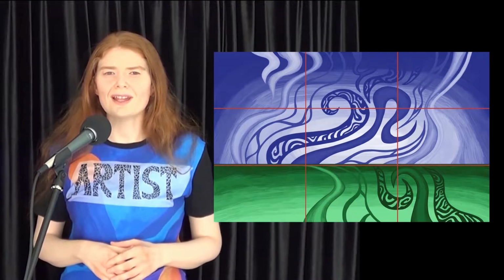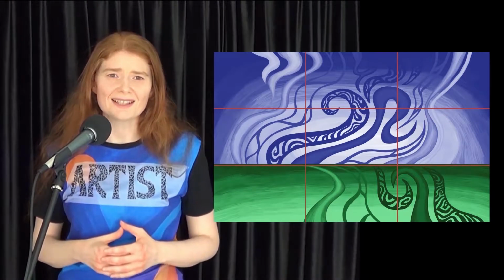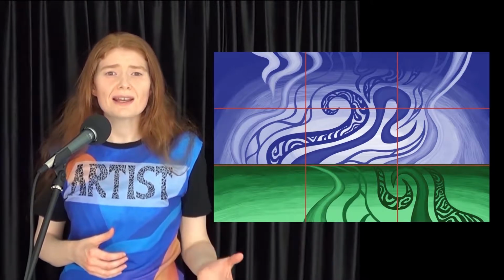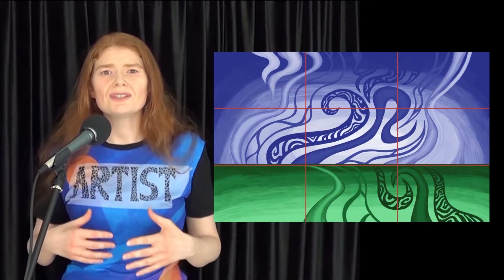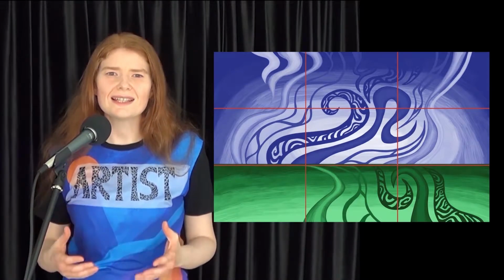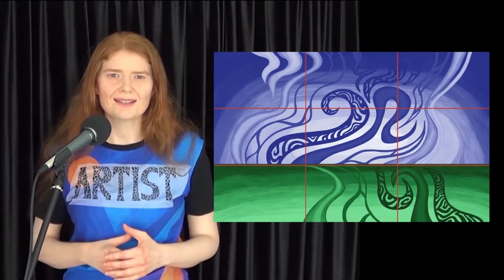C1.02 Rule of Thirds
The second lecture in the C1 Art Composition course. In this video we look at the rule of thirds. Use this composition tool in your own artwork.